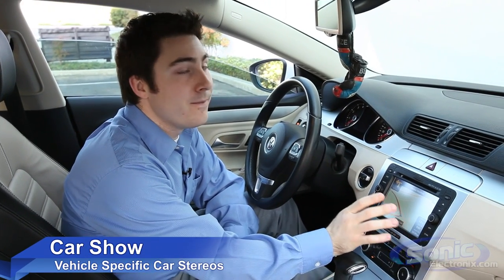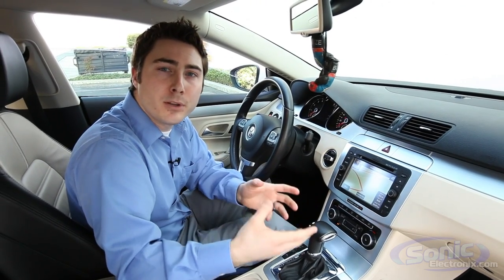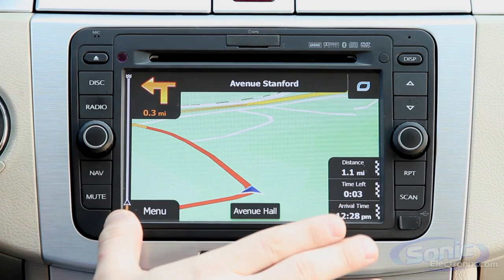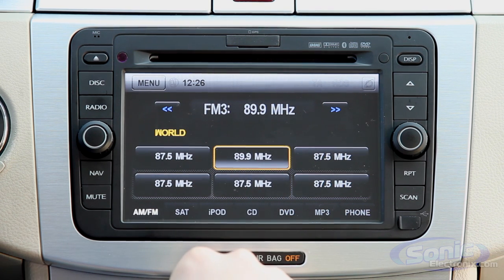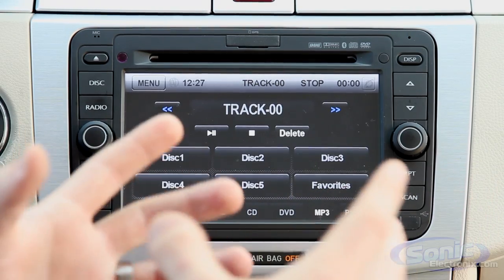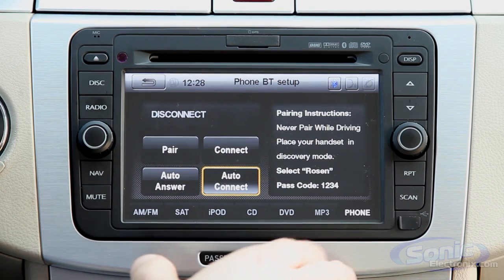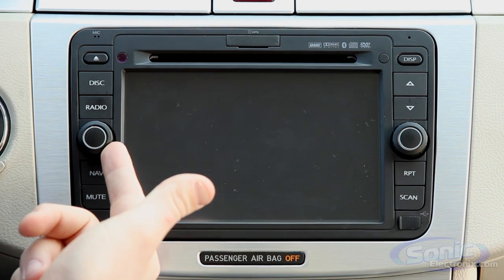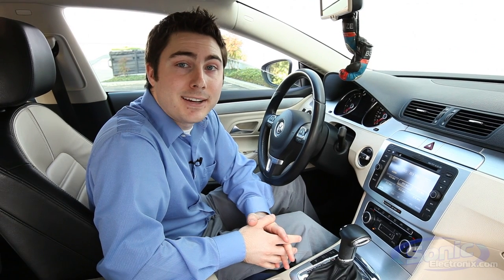Car Show Vehicle Specific Multimedia Receivers w/ GPS & Bluetooth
Preserve the factory look of your vehicle and upgrade to a Car Show vehicle specific multimedia receiver. These receivers features a 7" touchscreen, making it easy to select your music playback and adjust settings. These high quality decks are equipped with GPS navigation to ensure you don't get lost on longer road trips. Built-in Parrot Bluetooth allows wireless music streaming and hands-free phone calls, so you can keep your hands on the wheel. Pandora Link integrates Pandora Internet Radio with the iPhone for quick access to favorite playlists. The series is meant to retain all of your original features such as steering wheel controls or Ford Sync. They are designed to maintain the factory appeal of your dash, but give you an exciting new way to hit the road. These Car Show vehicle specific receivers are practical and seamlessly integrate into your vehicle.